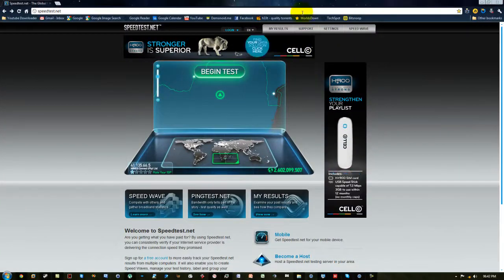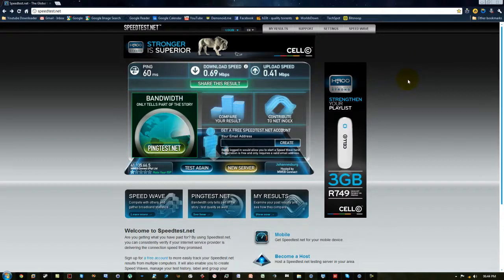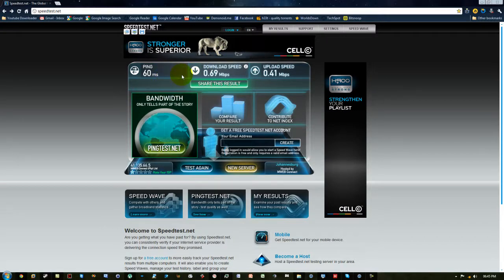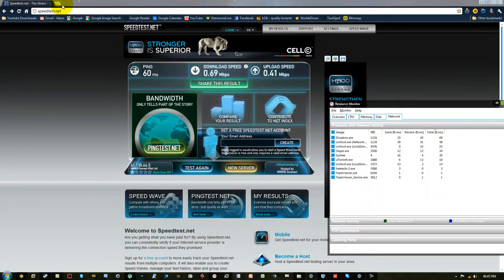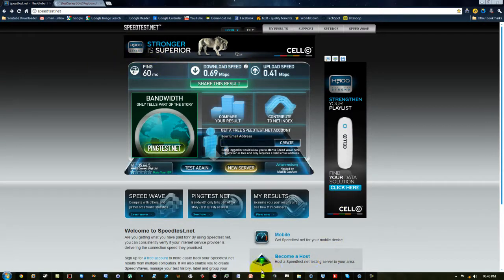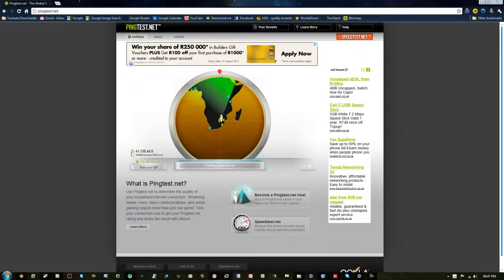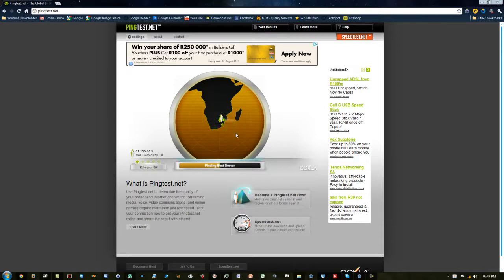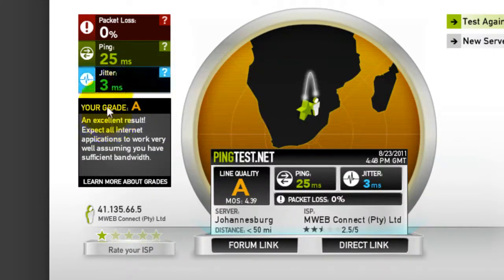How to test internet download speed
in this video I show you how to test your Internet download speed and iron out any faults in your line. I show you how to test upload and download and identify flaws with packet losses.